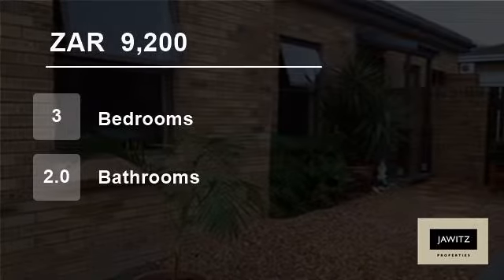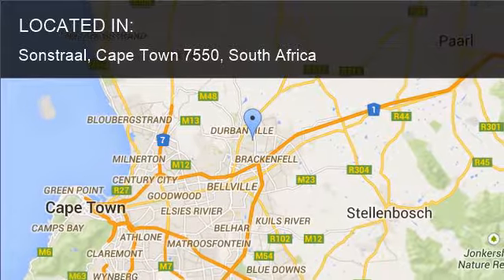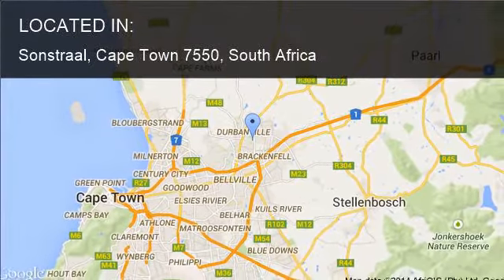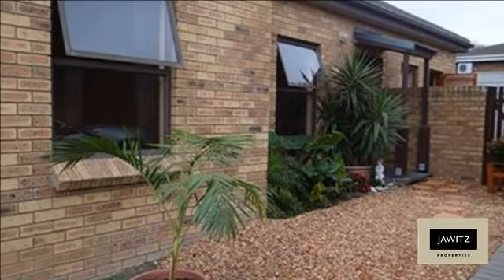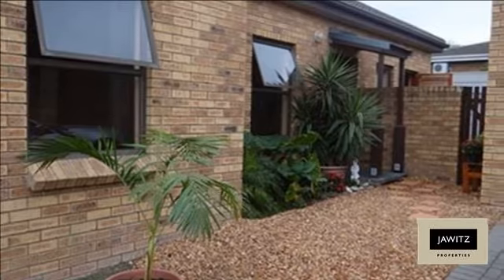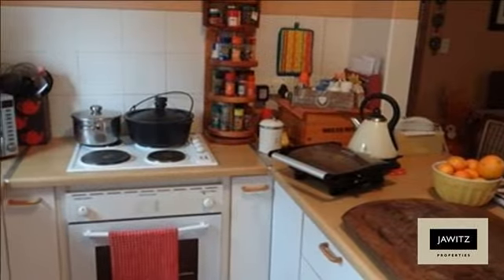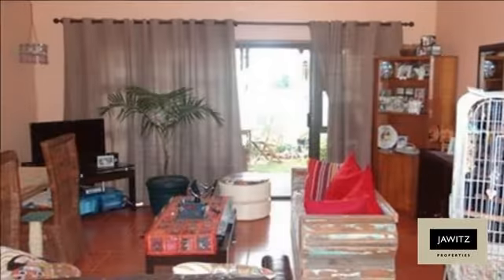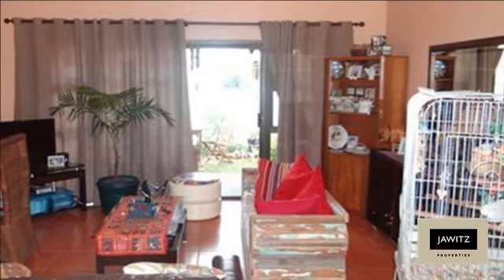3 Bedroom House For Rent in Sonstraal, Cape Town 7550, South Africa for ZAR 9,200 per month...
Low maintenance townhouse situated in a Security complex in the popular Sonstraal Heights. Consists of 3 bedrooms, 1.5 bathrooms, double garage, outside braai. Available from 1 Januarie 2015.